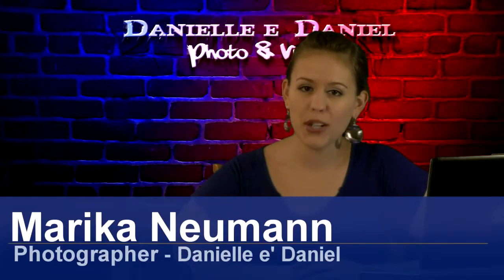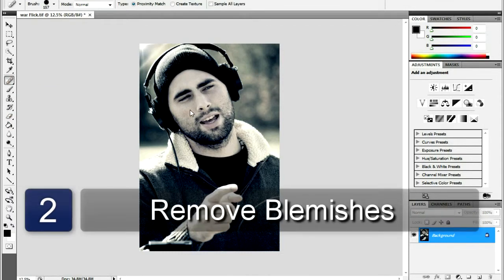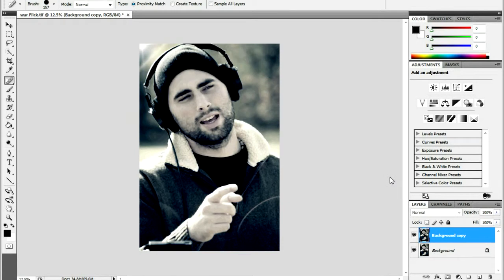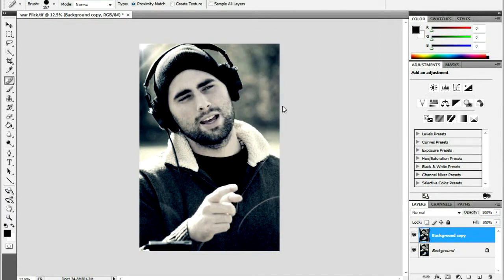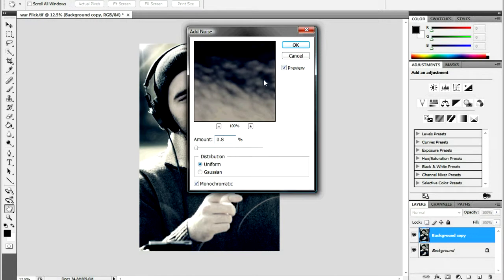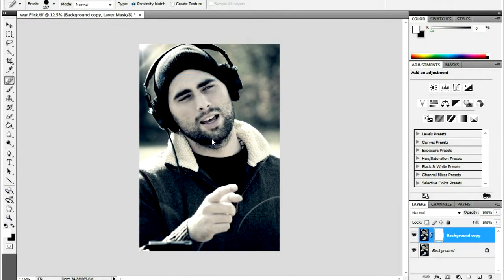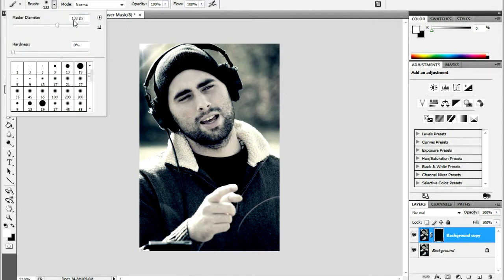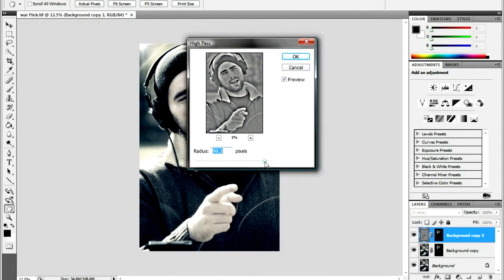How to Airbrush Photos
How to Airbrush Photos. Part of the series: Using Photoshop. Airbrushing photos in Photoshop involves first using the spot healing tool to clean up any blemishes, adding a dust and scratches filter, using the Gaussian blur filter for better complexion, and finally by adding a noise filter to prevent a plastic look. Follow these steps to airbrush a digital photo with help from a professional photographer in this free video on using photo editing software.